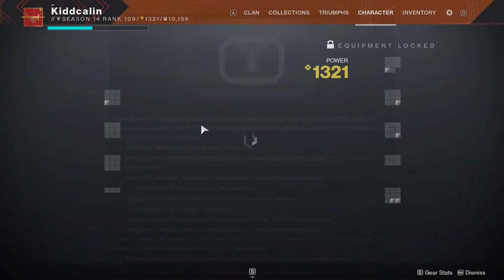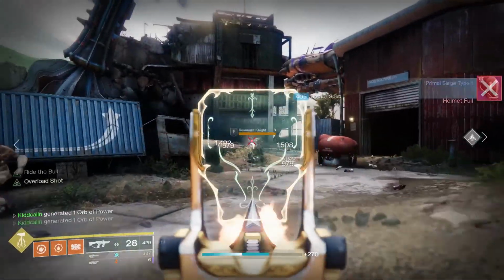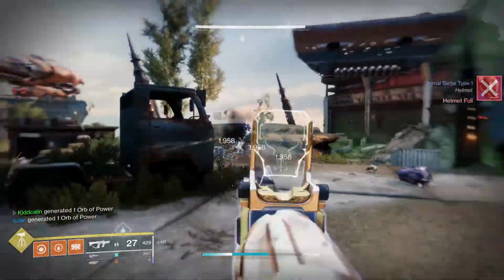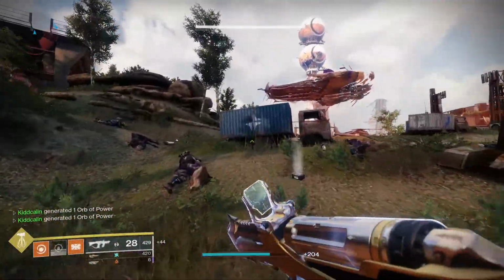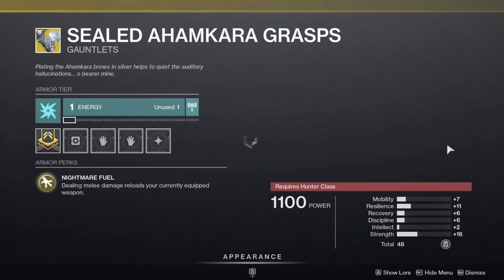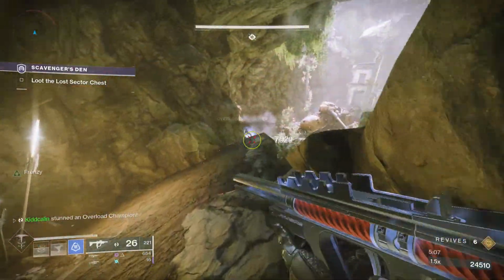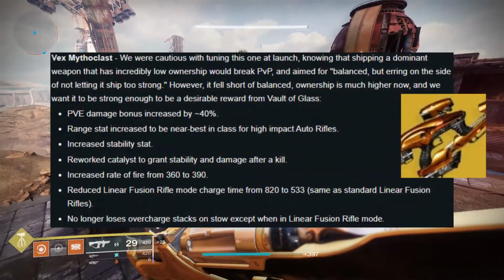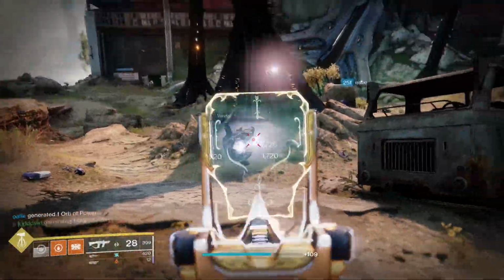Weapons and Exotics to Get for Season 15 | Destiny 2 TWAB Season 15 Prep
What is up guys Kidd Calin here with the final TWAB of the Season, and this Today we have all the Season 15 weapon changes before us, and we'll be going over a few weapons and Armor peices to lock in that will take advantage of these changes.